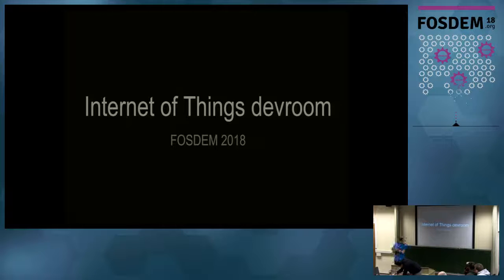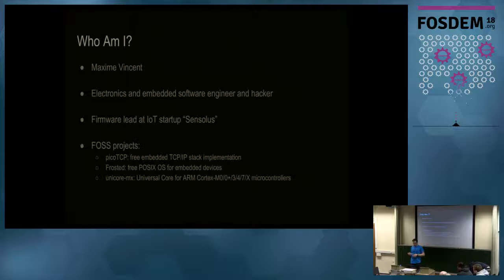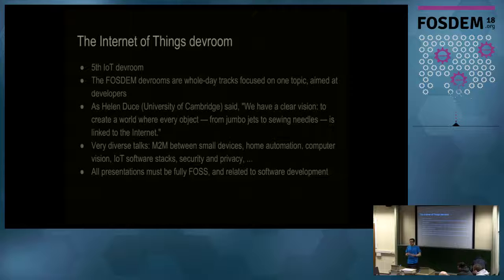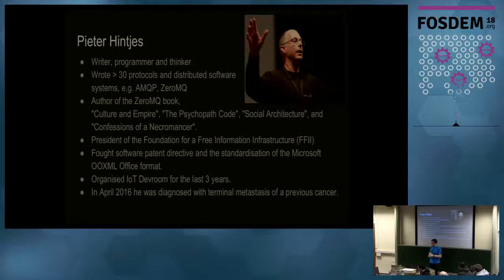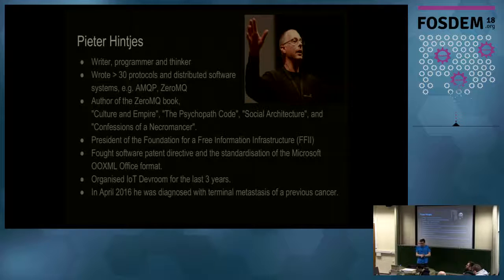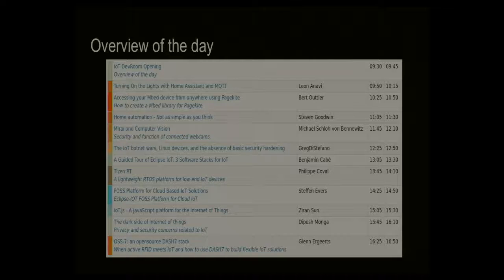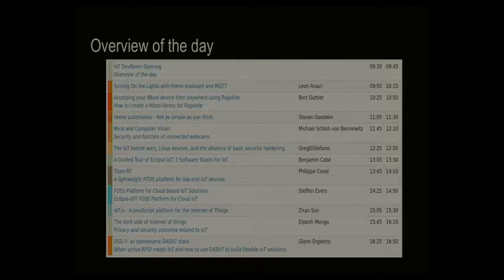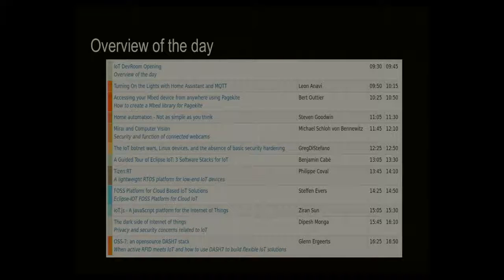IoT DevRoom Opening Overview of the day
by